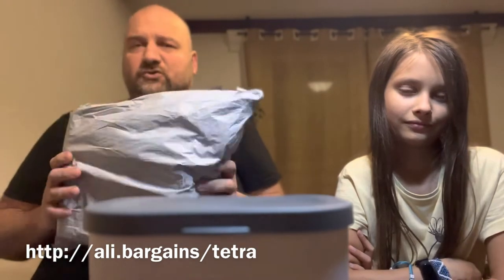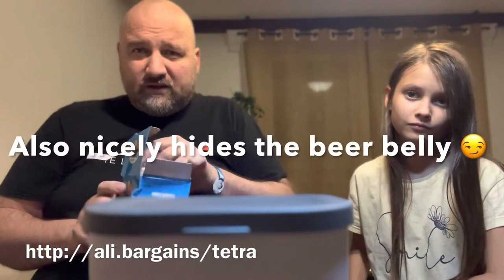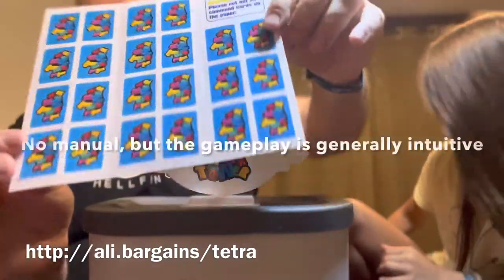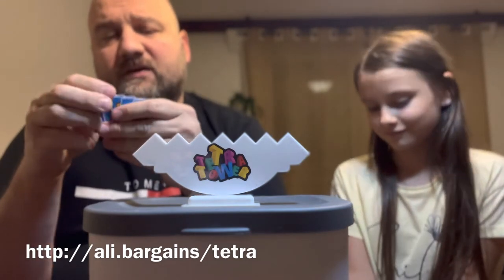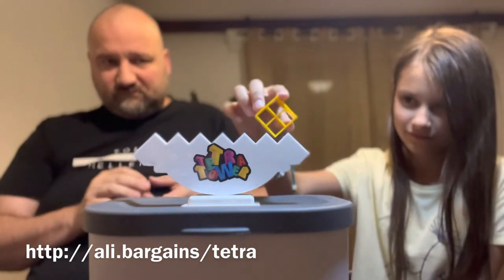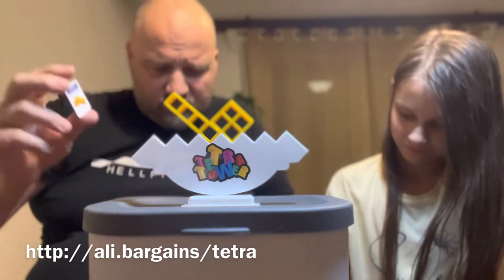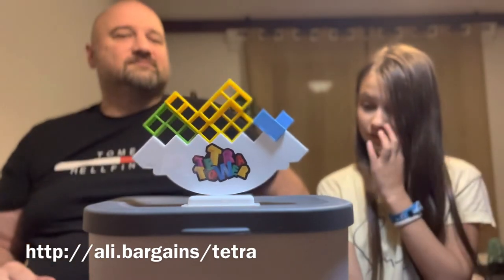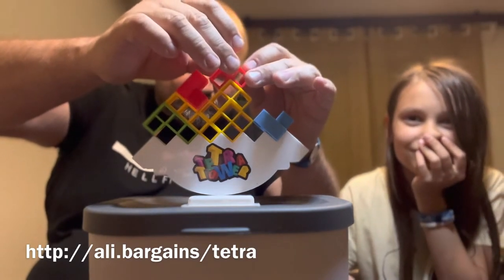TETRA TOWER -a great game from AliExpress - Tetris & Jenga combined - still time to order for X-mass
Bought on AliExpress